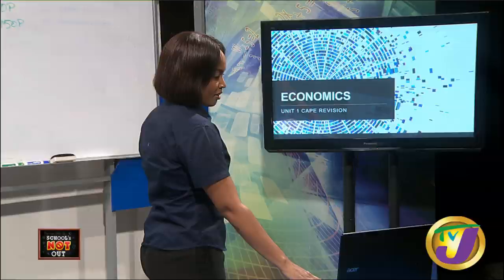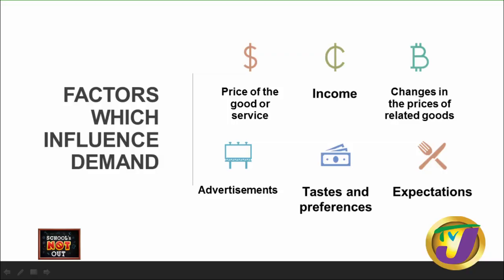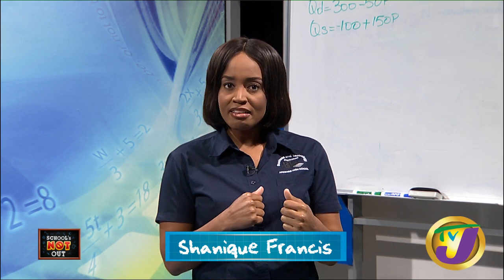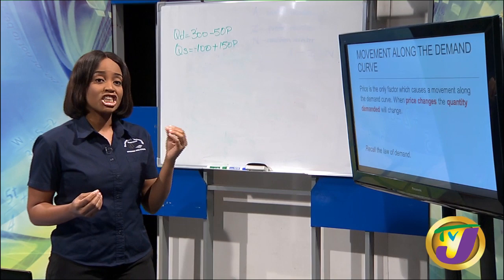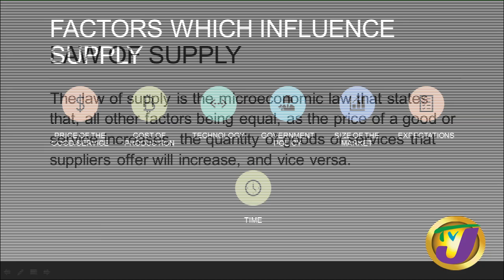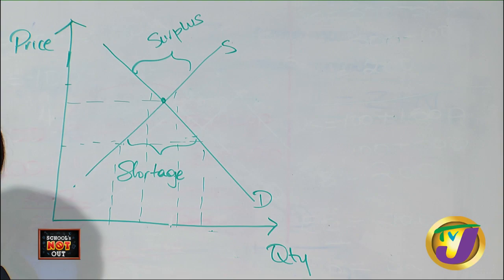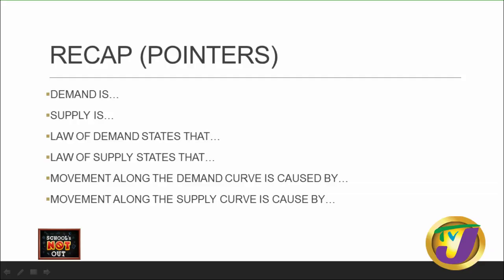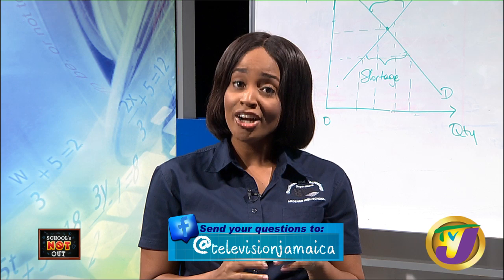CAPE Economics: Unit 1 with Shanique Francis - March 25 2020